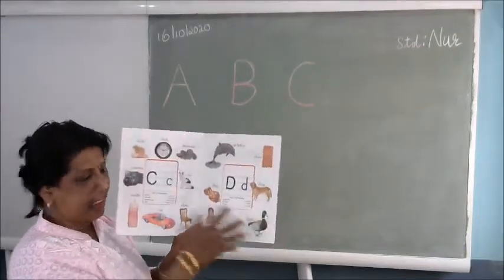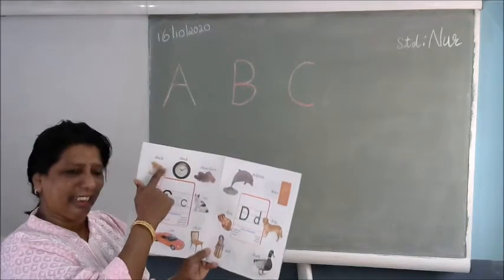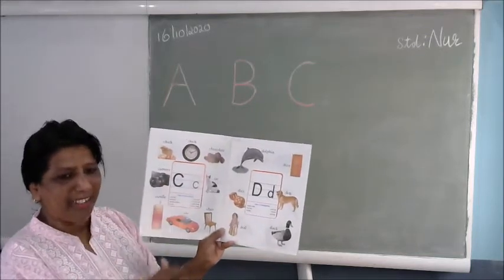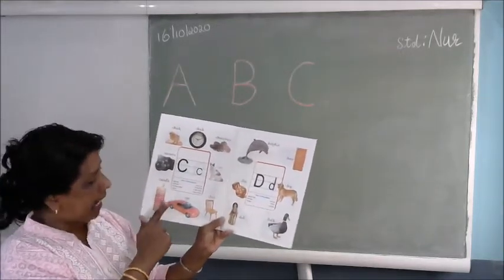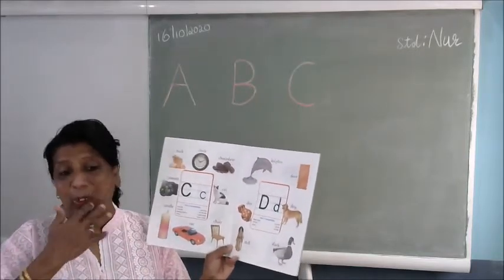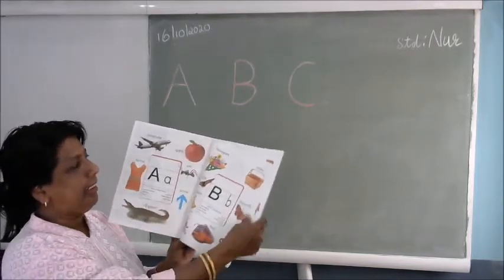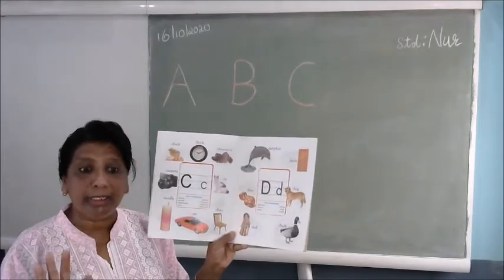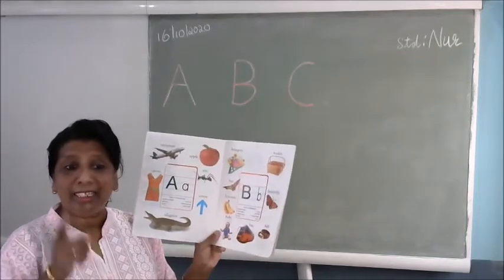Nursery English - ALPHABET - C